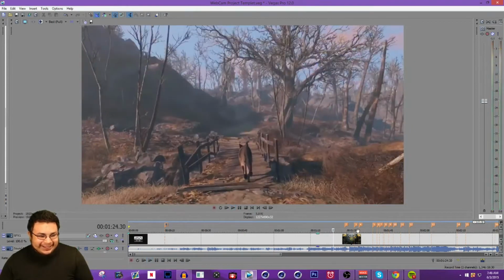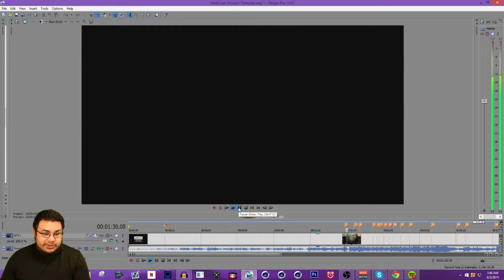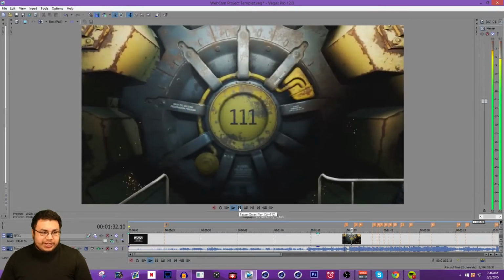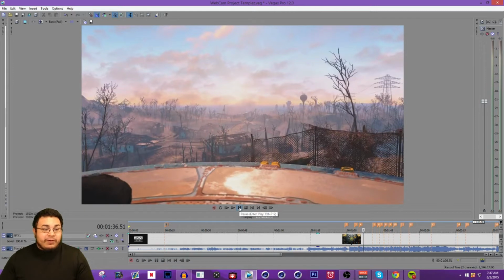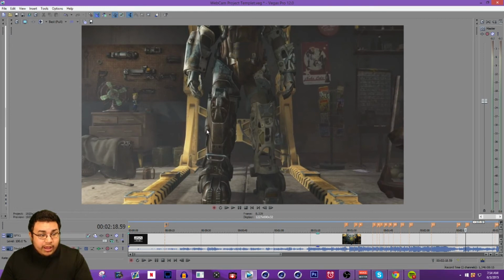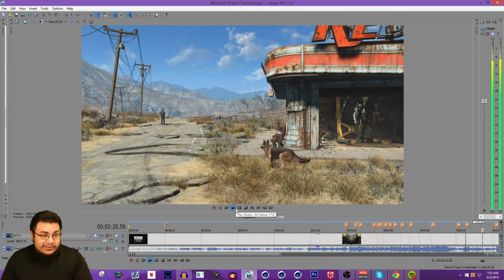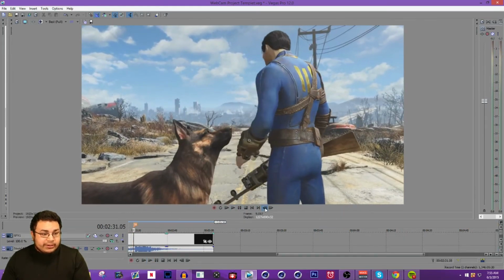Bethesda's Fallout 4 Release Trailer Announcement Breakdown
Hey Troop Clan Members, Mark this date on your calendar because Bethesda has released a trailer for fallout 4 and showed us some gameplay! I will be breaking down the trailer to show you hidden things you may have missed such as; workbench, bobblehead, custom weapons, skill magazines, and craftable armor.

[Credits]
{Sound Effects}
Sound effects you in this video were used from these site(s):